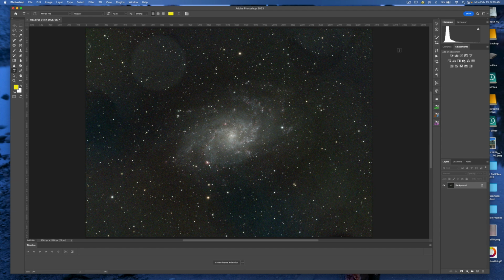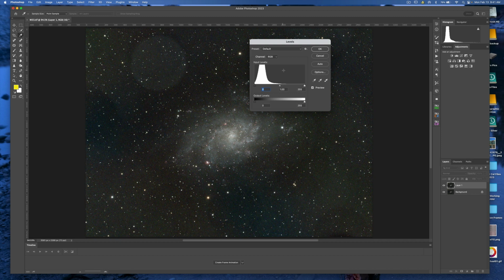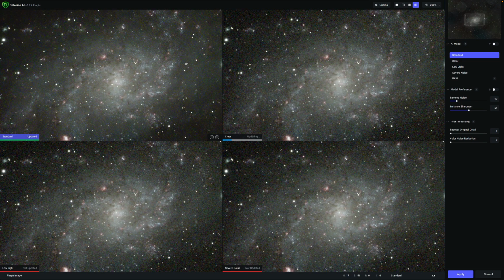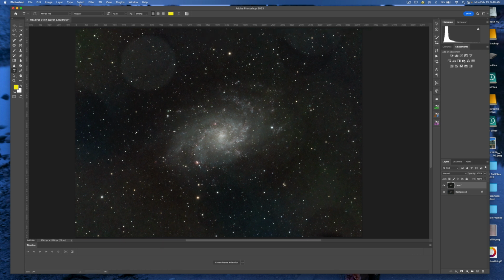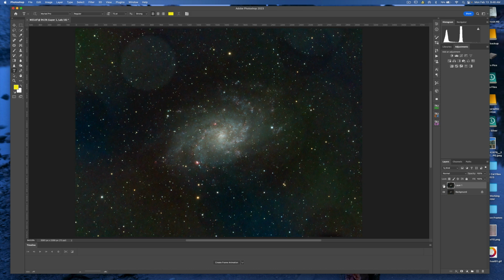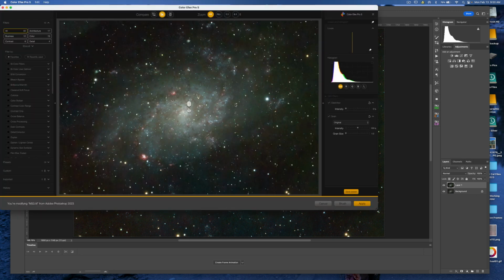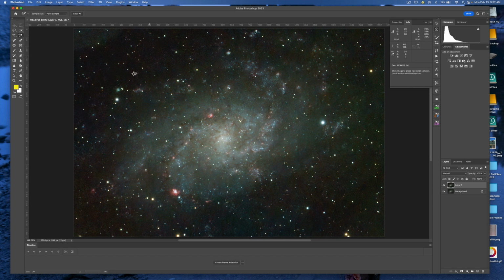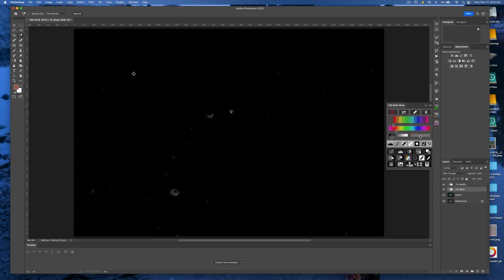M33 Transformation with Photoshop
Here is Part 2 in my latest processing series.  I take the image we processed in Pixinsight and complete it in Photoshop using several techniques and plugin's I have purchased along the way.  The result is quite spectacular.